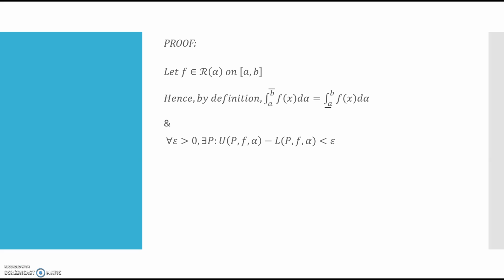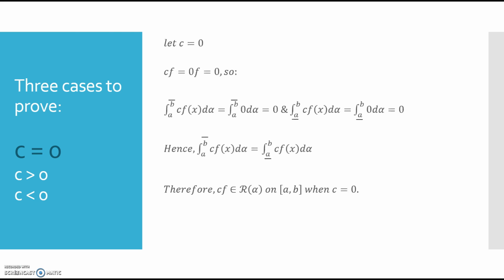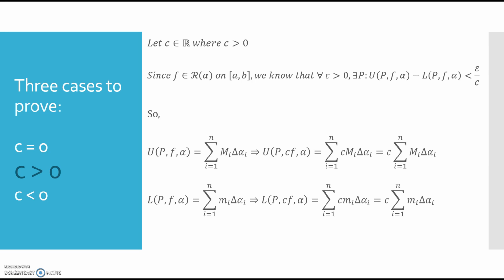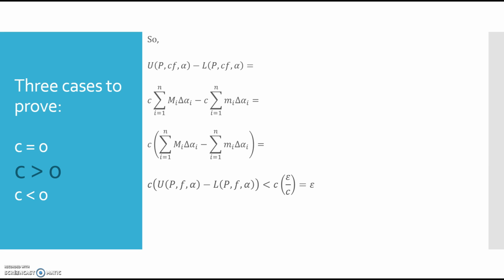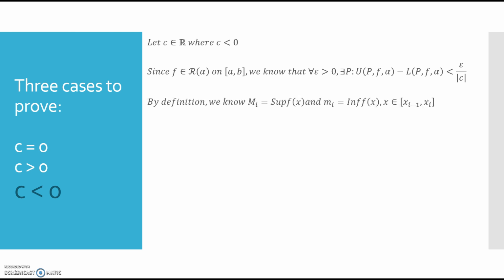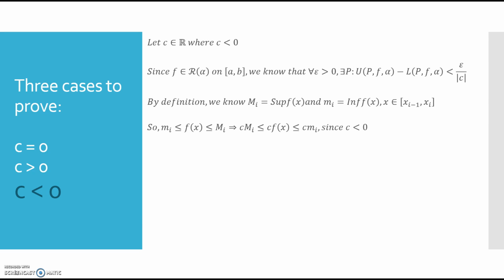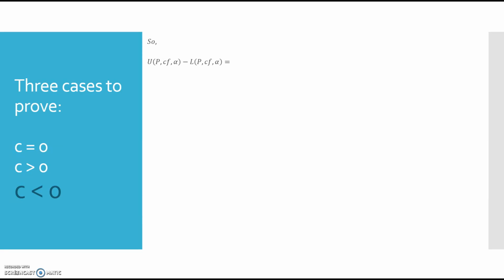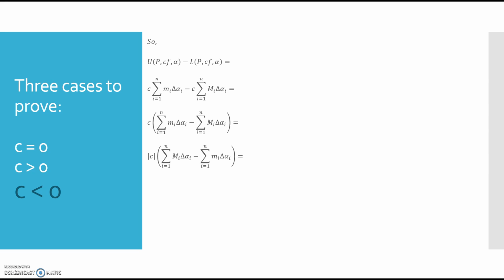Integrability and Scaled Functions